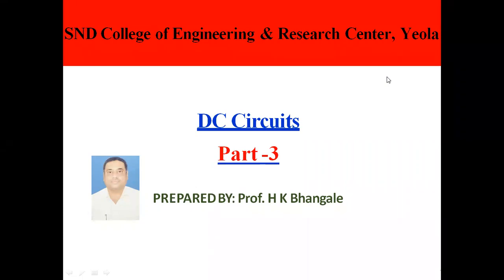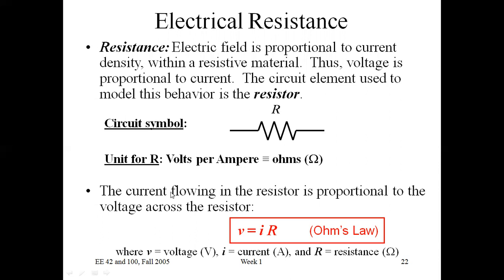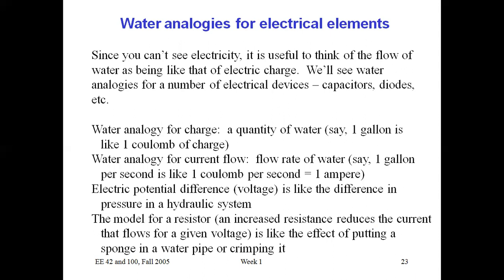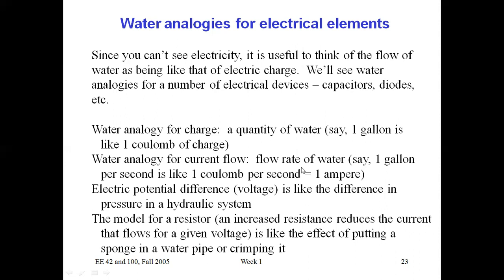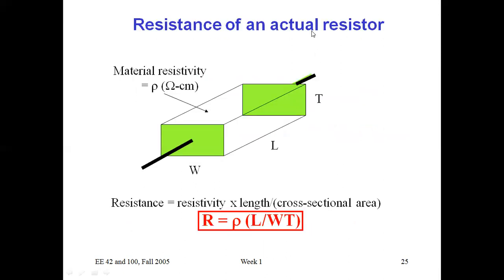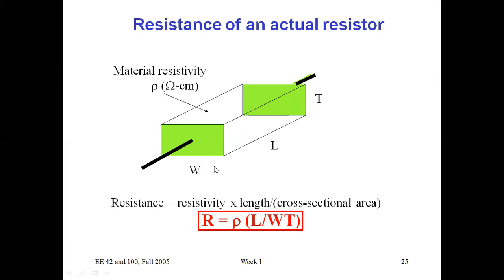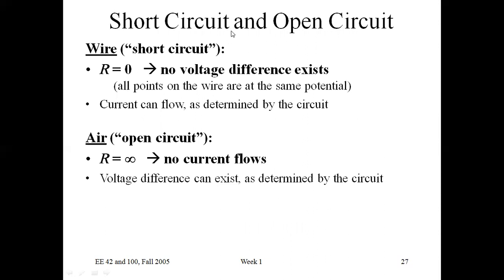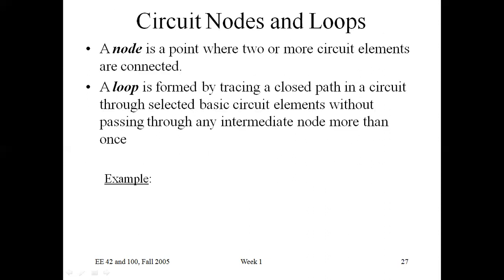DC Circuits Part 3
BEE
DC Circuits